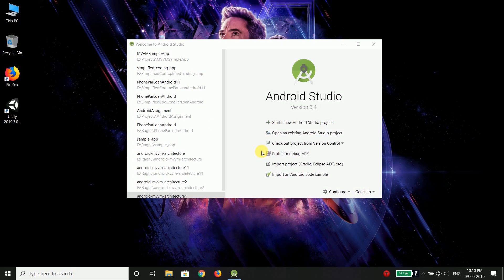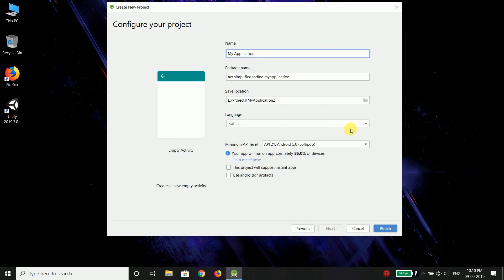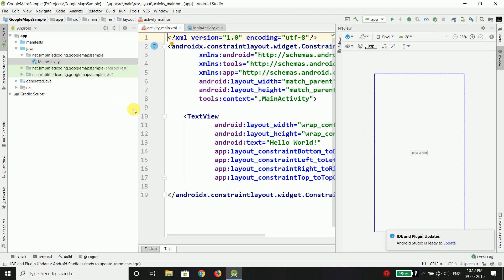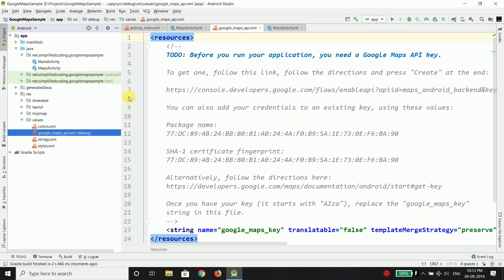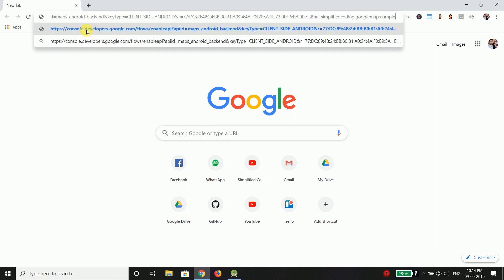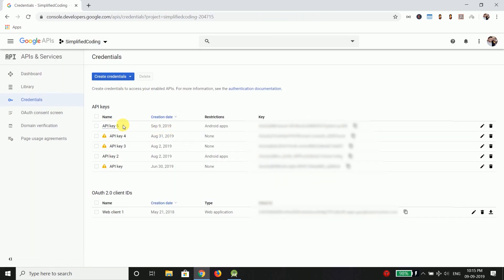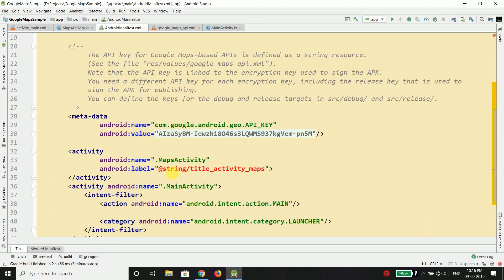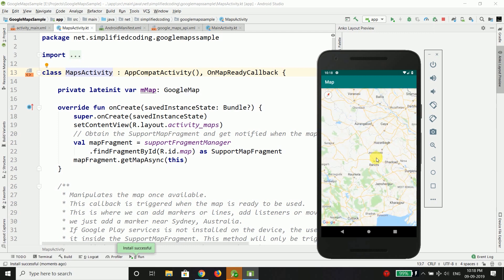#1 Android Google Maps Tutorial - Maps Activity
In this video we will create a very simple Maps Activity using the predefined activity templates.